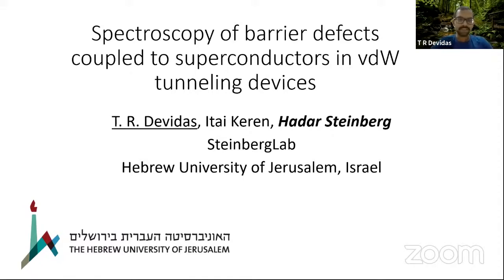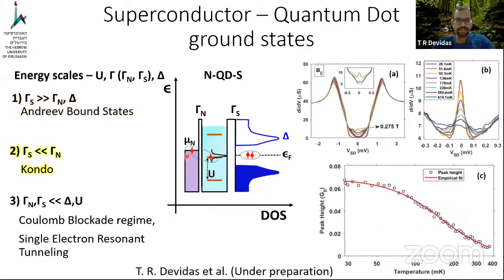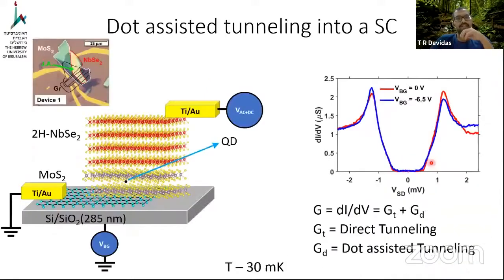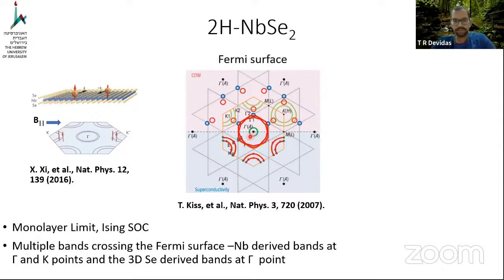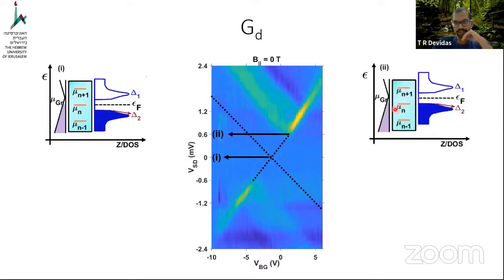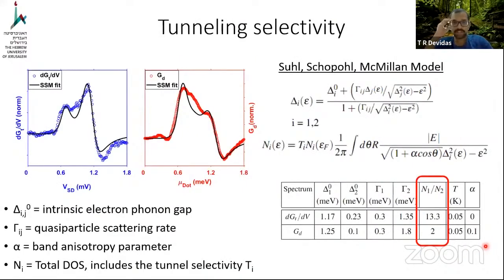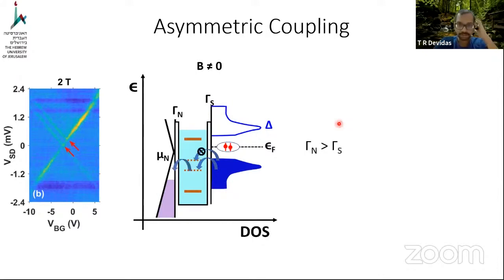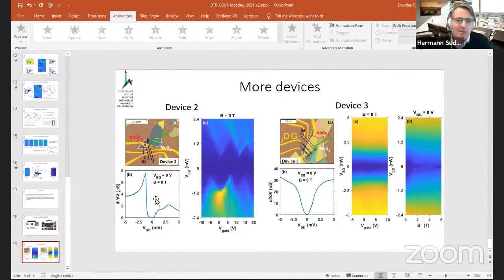Invited speaker: Devidas Taget | Mini workshop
Mini workshop “Towards strong correlations in van der Waals heterostructures and 2D materials”.

Invited session: Devidas Taget – The Hebrew University of Jerusalem. “Spectroscopy of barrier defects coupled to superconductors in van der Waals tunneling devices”.

This publication is based upond work from COST Action Nanocohyrbi (Nanoscale Coherent Hybrid Devices For Superconducting Quantum Technologies), supported by COST (European Cooperation in Science and Technology).

COST (European Cooperation in Science and Technology) is a funding agency for research and innovation networks. Our Actions help connect research initiaves across Europe and enable scientists to grow their ideas by sharing them with their peers. This boosts their research, career and innovation.